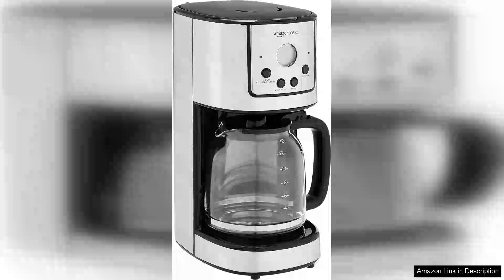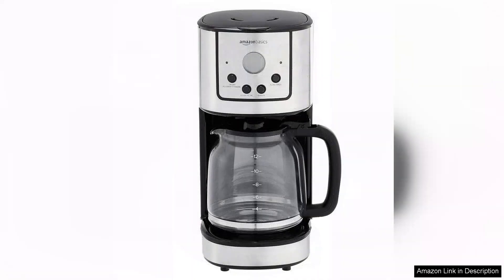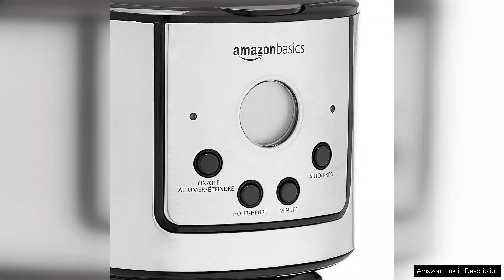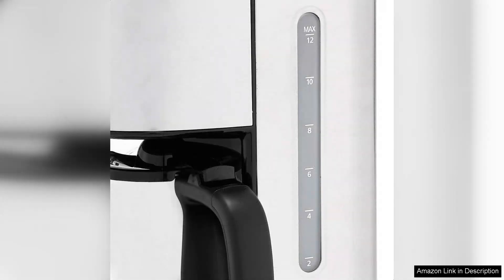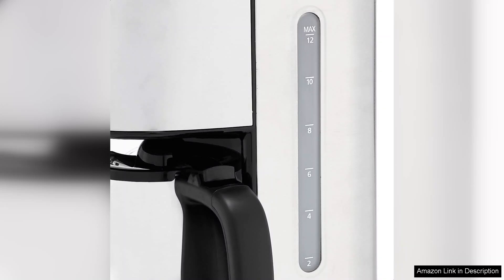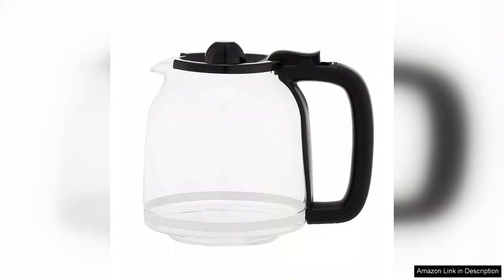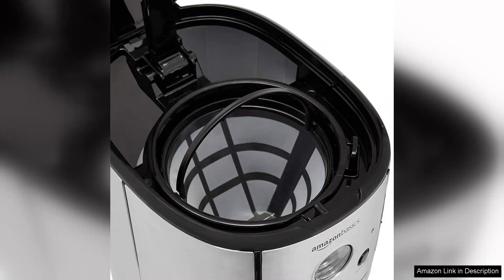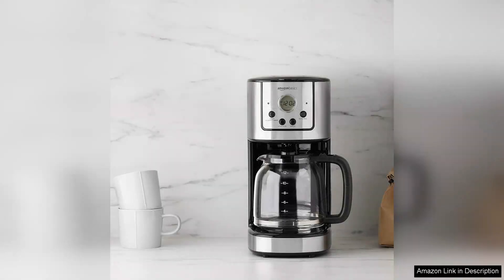Amazon Basics CM9409T-UL 12 Cup Drip Coffee Machine stainless steel Review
The Amazon Basics CM9409T-UL 12 Cup Drip Coffee Machine is a straightforward, no-frills coffee maker that successfully delivers on its promise of brewing a solid cup of coffee. The stainless steel design adds a touch of elegance to the kitchen, making it a versatile fit for various decor styles.

One of the most appealing features of this machine is its generous 12-cup capacity, ideal for households or offices where multiple cups are consumed frequently. The brewing process is efficient, with a fairly quick cycle time, allowing you to enjoy your morning brew without waiting too long. The machine’s simplicity is a major plus; it operates with intuitive controls that even the least tech-savvy coffee drinkers can master.

The carafe is well-designed, featuring a drip-free spout that minimizes mess while pouring, which is a thoughtful touch. Additionally, the brew pause feature allows you to sneak a cup mid-brew without causing a spill — a convenience many coffee lovers will appreciate.

While the machine excels in basic functionality, it lacks some advanced features found in higher-end models, such as programmable settings or a built-in grinder. However, these omissions may not matter to those seeking an uncomplicated coffee maker that gets the job done without breaking the bank.

Cleaning is relatively easy, with a removable filter basket that helps prevent buildup. However, users should be mindful of descaling regularly to maintain optimal performance over time.

Overall, the Amazon Basics CM9409T-UL 12 Cup Drip Coffee Machine is a reliable and affordable option for anyone looking for a straightforward coffee maker. It delivers a consistent brew, is easy to use, and offers good value for money. If you’re in the market for a dependable, no-nonsense coffee maker, this model is definitely worth considering.